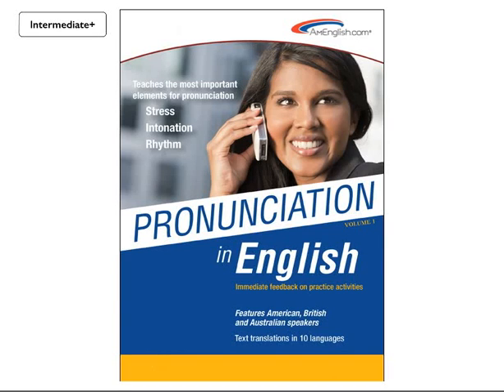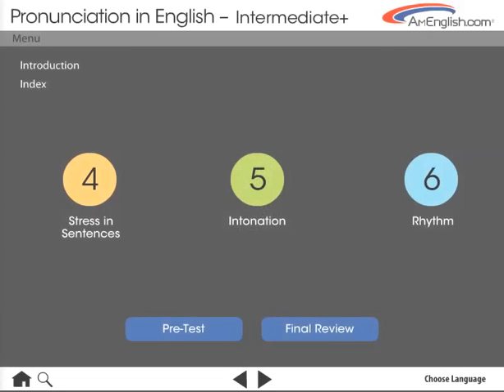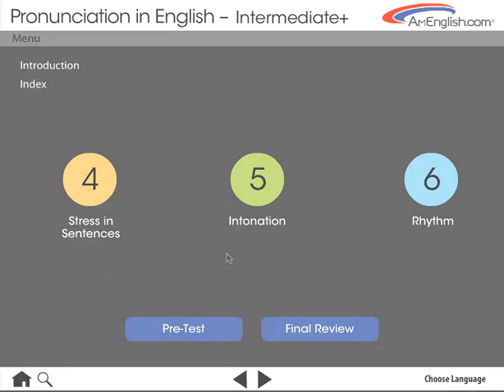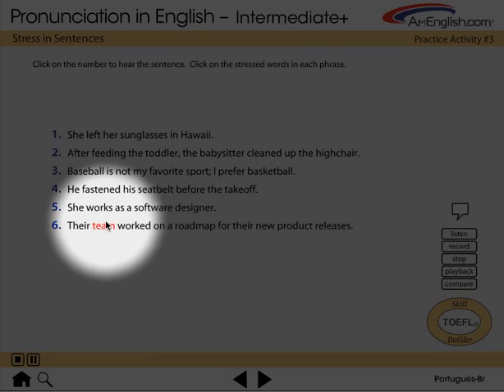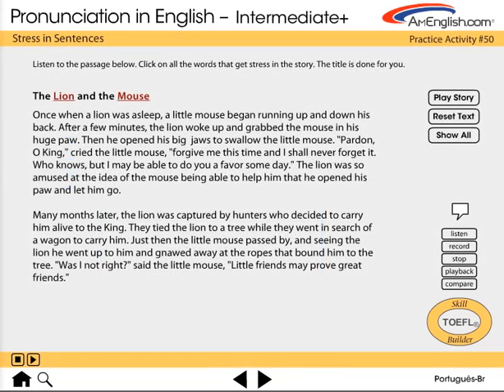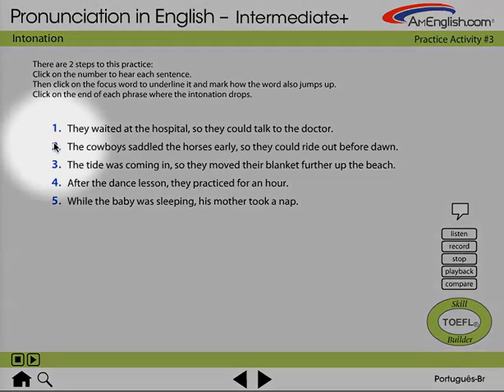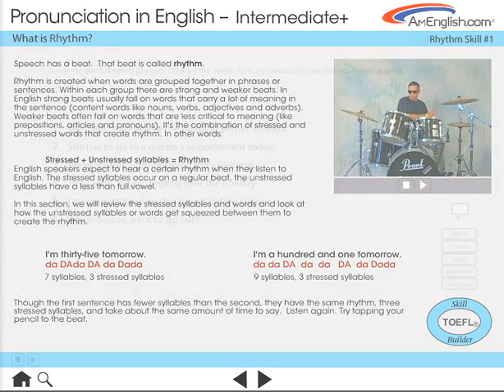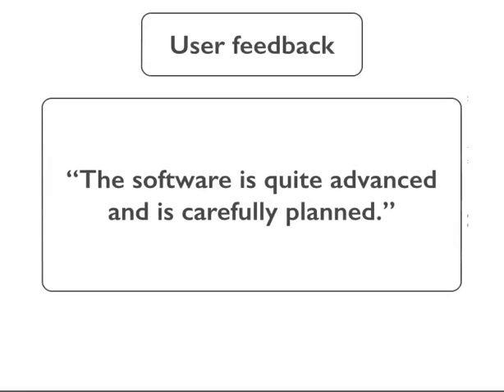Pronunciation in English Intermediate +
Please visit Sunburst Media for Language Learners for more information about this online software product.

Sunburst Media is an authorized distributor of all AmEnglish products.